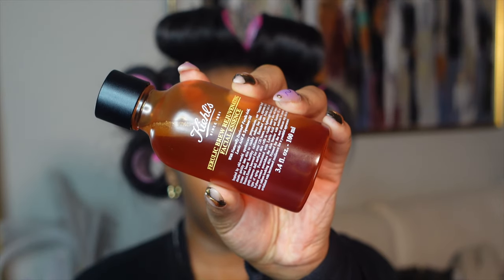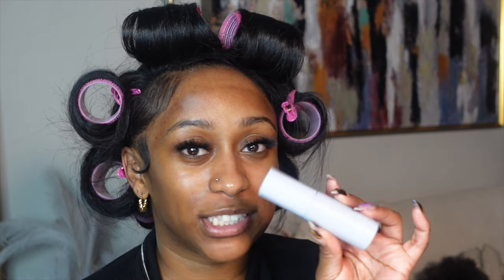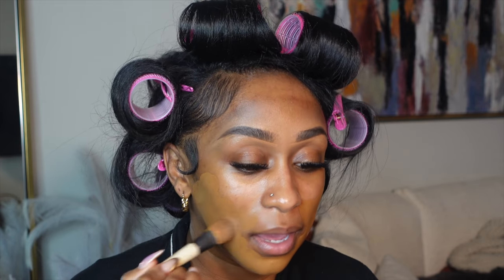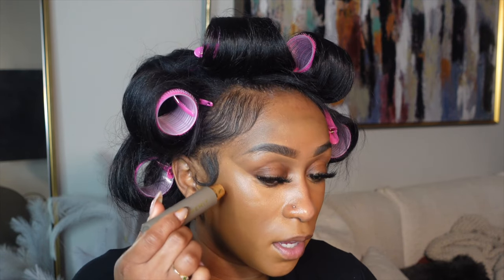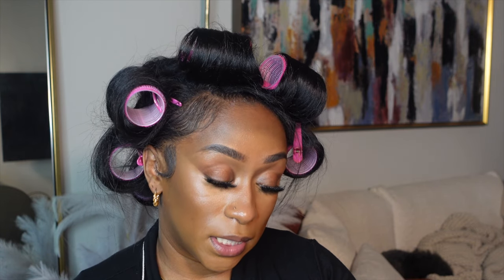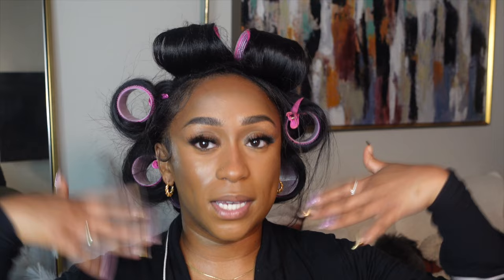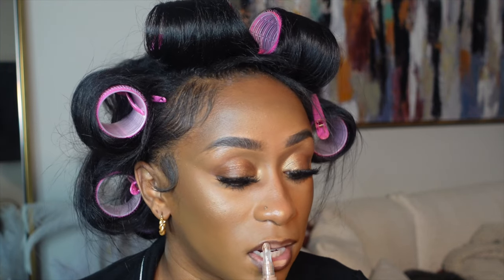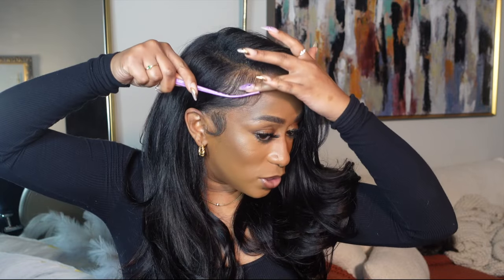EVERYDAY MAKEUP ROUTINE | SOFT GLAM | DETAILED FOR WOC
Code: NAZJEN10

MUST READ NOVEL
- Who Silenced The Well (Novel)

🌻FACTS🌻

◦ RACE: African American
◦ Location: Atlanta, GA
◦ Height: 5'1"
◦ US Size: 2, XS-Small, (Shoe: 6.5 US)
   UK Size: 8 (Shoe: 5)